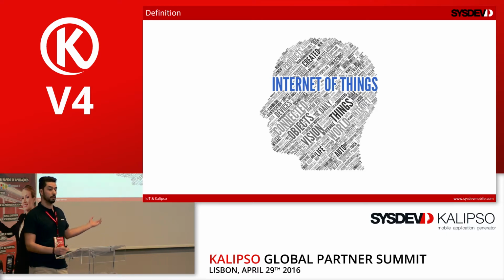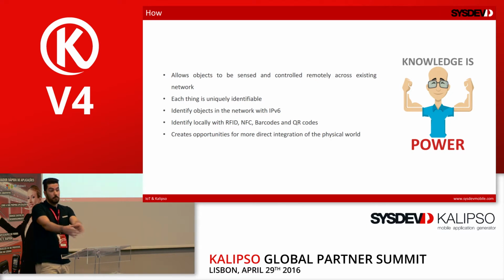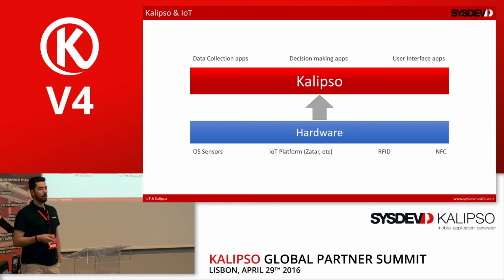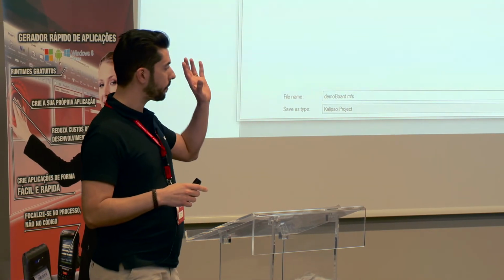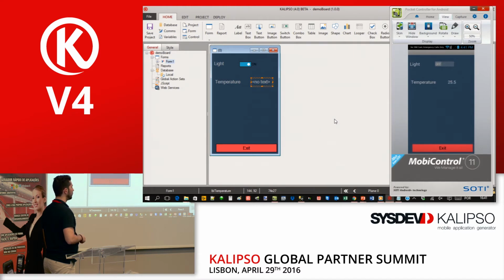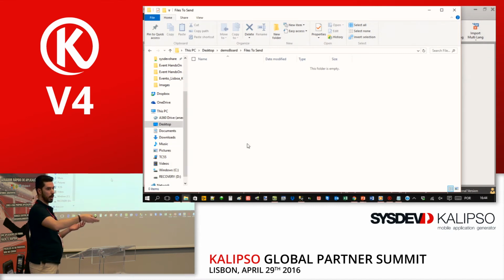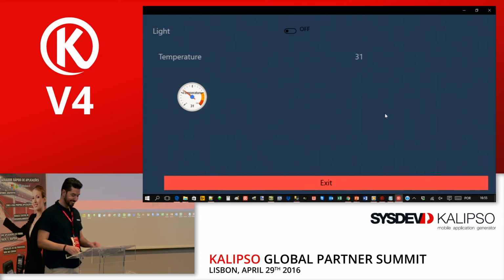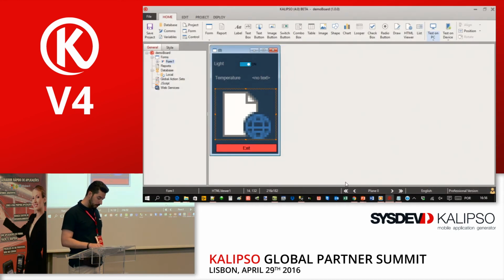#3 IoT (Internet of Things) and Raspberry Pi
00:00:00 - IoT (Internet of Things)
00:40:03 - Raspberry Pi